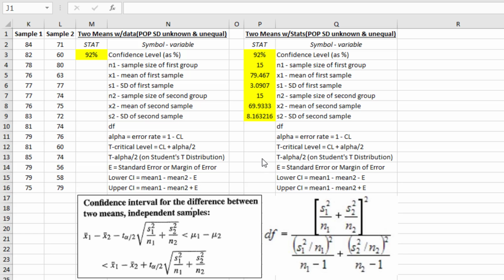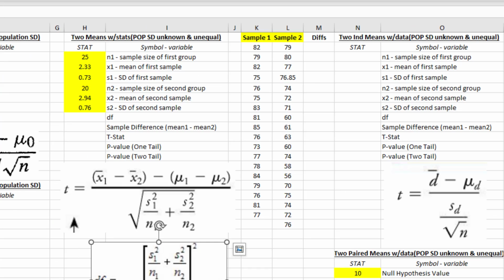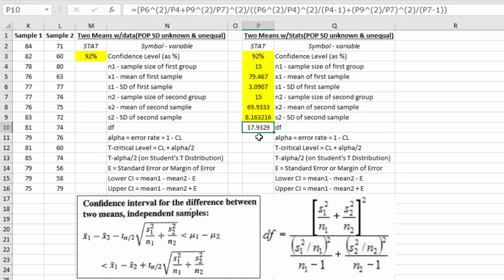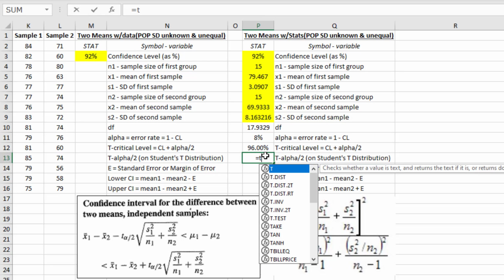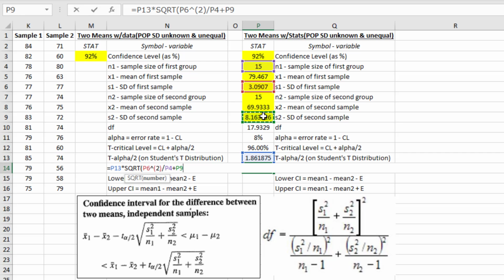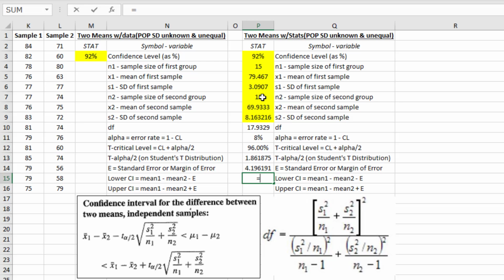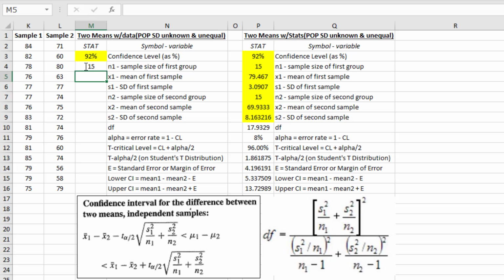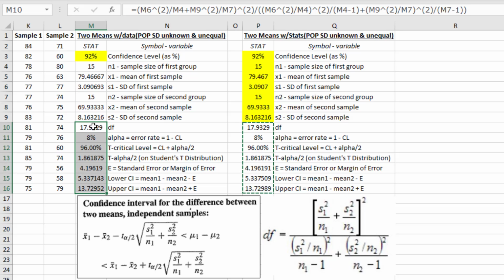Excel/Google Sheets Calculator Creation - Confidence Interval of 2 Independent Means